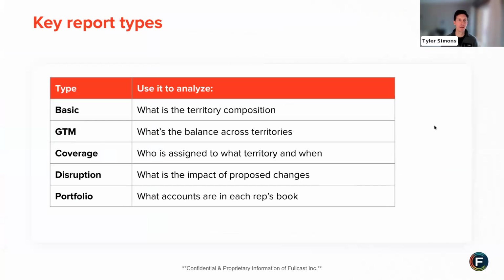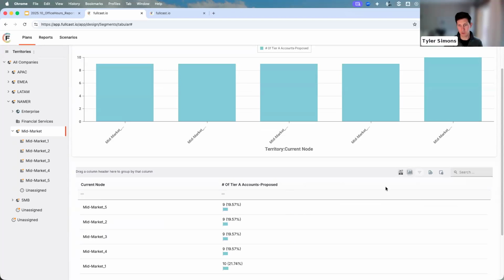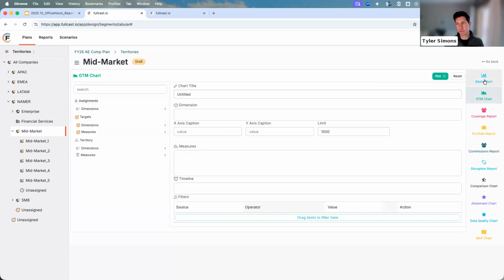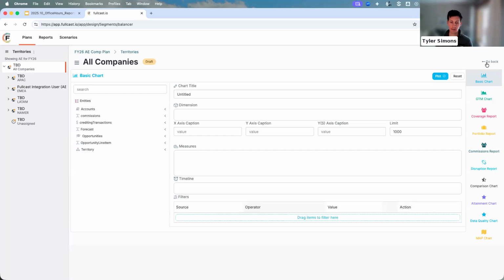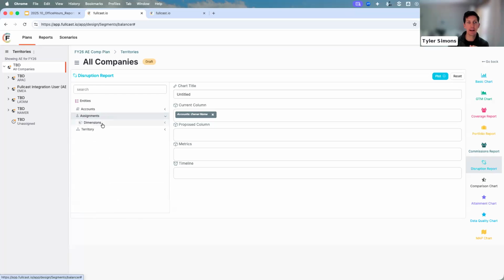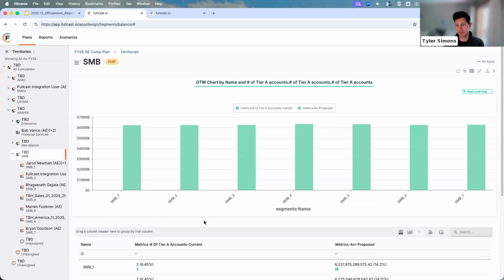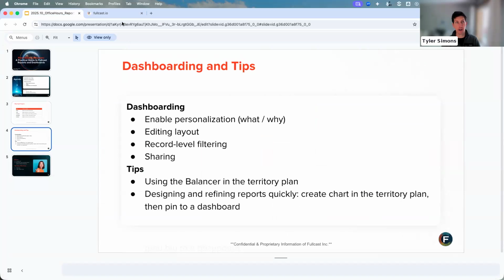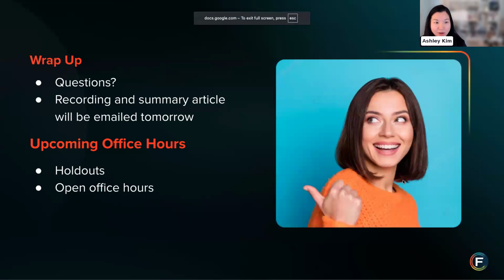From data to decisions: A practical guide to reporting and dashboards in Fullcast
This Fullcast customer office hours session dives deep into our reporting functionality, showing you how to transform GTM data into strategic intelligence. Learn the intended purpose of each report type and see advanced configuration examples that help you measure territory balance, quantify change disruption, and audit sales rep coverage.

We show you how to leverage reports that are intrinsically linked to your GTM plan structure—no manual data manipulation required. Stop guessing and start driving continuous GTM optimization!

In this session, we cover:
✔️Understanding Report Types: We define the strategic purpose of Basic, GTM, Coverage, Disruption, and Portfolio reports.
✔️Advanced Configuration: See live demos and blueprints for solving common RevOps problems with custom report setups.
✔️ Dashboard Mastery: Practical tips on sharing, layout control, and maximizing dashboard utility for sales leaders.

Key Timestamps:
(1) Introduction & Agenda 0:00:00
(2) Report Types: Defining Strategic Purpose 0:02:10
(3) Territory Composition (Basic Chart) 0:05:50
(4) Balance, Targets, and Dual Axes (GTM Chart) 0:17:20
(5) Pinpointing Assignment Gaps (Coverage) 0:24:08
(6) Quantifying Owner Disruption (Rep Impact) 0:30:00
(7) Practical Tips & Dashboard Mastery 0:43:08